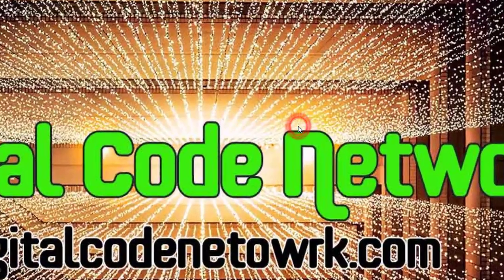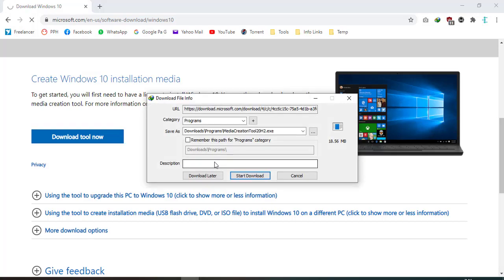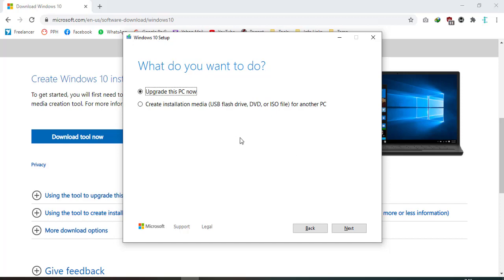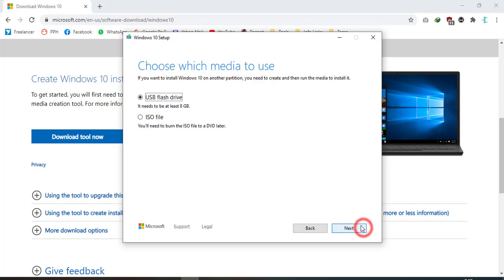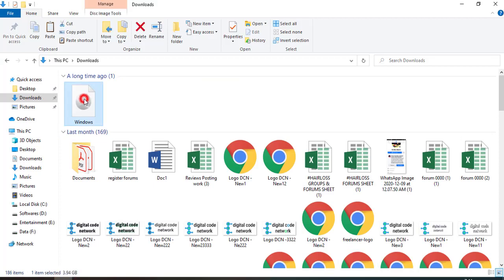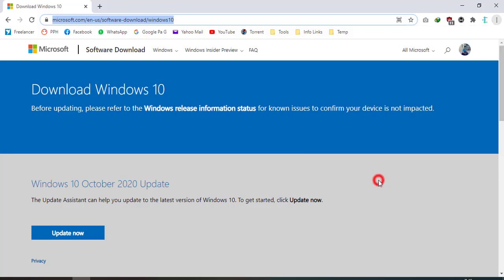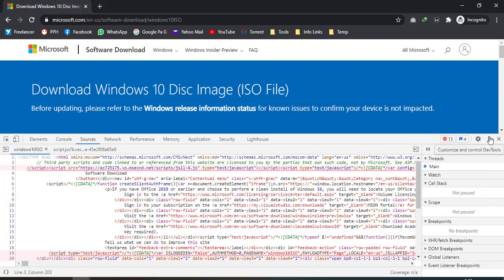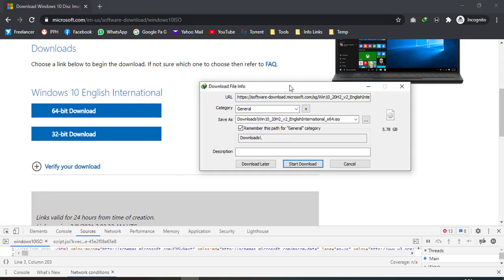Free download windows 10 ISO file latest version with and without Media tool - Digital Code Network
To download Windows 10 latest version for free is not a big deal. You can download the iso file directly from the Microsoft website for free. If you are using any other Operating System except Windows, then no need to follow the below instructions. In this case, you will get a direct download link to the iso file. Here is one question:
Why do you need to download Windows 10 in the iso format?
The answer is simple that you want to install it using a bootable USB drive and do not want to update it using the tool. However, to free download windows 10 with the latest version in the iso file format, you can use two ways.
Download Windows 10 ISO file using Media Creation Tool
Free Download Windows 10 latest version using google Chrome Trick without using Media Creation Tool

1. Download Windows 10 ISO file using Media Creation Tool
In this method, you need to go to Microsoft's official website Windows 10 or search on Google this string Free download Windows 10 latest version iso file.  Firstly, you will find a button with the label Download tool now. Secondly, you should click on this button to download a .exe file. After this, follow these steps to download the Windows 10 latest version.
Step 1: Double click or open the download tool.

Step 2: Accept the license terms.

Step 3: In the next windows dialog box, select the 2nd option i.e. Create installation media for another PC  and click Next.

Step 4: After clicking next, tick the checkmark for recommended PC setting or uncheck it if you want to select your Country language manually and click Next again.

Tip: I suggest selecting the tick mark for recommended settings for your PC.
Step 5: Next, choose either the first option(USB flash drive) or the second option(ISO file) and click next.  If you want to download the iso file directly, then chose the 2nd option, and later you can create a bootable USB from it.

Step 6: Choose your preferred folder in which you want to download this Windows 10 iso file with the latest version.I suggest choosing the download folder. After this, click the Save button.

Step 7: It will start your download. At last, when your download is complete, burn it to a DVD or create a bootable USB drive using this Windows 10 iso file.

Tip: Don't turn off your PC while it is downloading.

2. Free Download Windows 10 latest version using google Chrome Trick without using Media Creation Tool
It's a fast method to download Windows 10 iso file. Using this method, you can use either IDM i.e. Internet download manager or any other downloader to start this downloading. However, if you don't have any downloader installed on your computer, you may use Google Chrome's default downloader. In this method, we trick the Microsoft website that we are not using the Windows Operating system.
Here are steps to download it without using the media creation tool.
Step 1: Firstly, open your Chrome browser, and secondly, go to Microsoft Windows 10 Official website.

Step 2: Click at three dots at the right top corner of Chrome and then More Tool and Developer Tools.

Step 3: After opening the developer tools, click at three dots in the developer tool and select More Tool and then Network Conditions.

Step 4: Under the Network conditions, uncheck the tick box select automatically.

Step 5: Select any other OS except Windows from the dropdown list. For example, I selected Safari iOS 13.2

Step 6: After you select any user agent, don't close developer mode and refresh the windows downloading page or press F5 from your keyboard.

Step 7: Select the edition and click Confirm button to go to the next options.

Step 8: Select your preferred language and click the Confirm button.

Step 9: Select your version of Windows, either 32-bit or 64 bit.

Step10: In the final step when you click on any Version, you will see a popup box or IDM dialog box to start downloading.  Choose a path where you want to save a file and click the save button to start downloading.
Final Thoughts:
As you have learned about how to download the latest version of the Windows iso file, the next steps are creating or burning this image file into a DVD or a USD device to install Windows on your computer.
You can find all types of similar tutorials on this website by heading to the General Tips category. We will get back to you to help you asap.